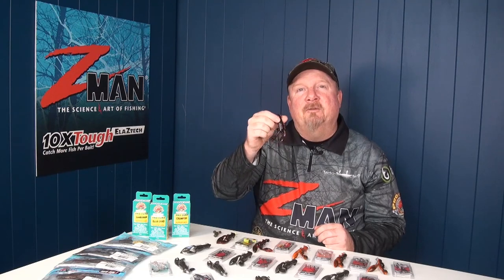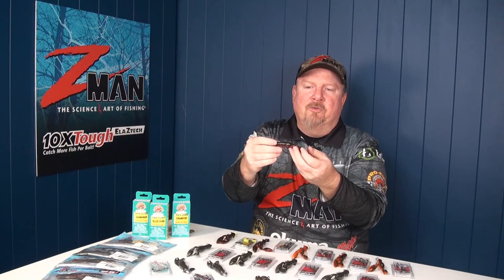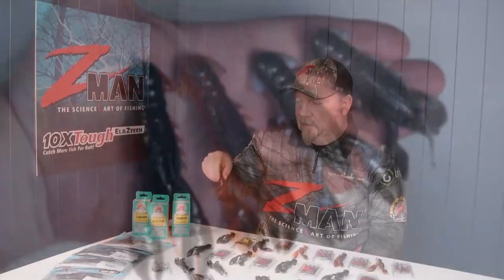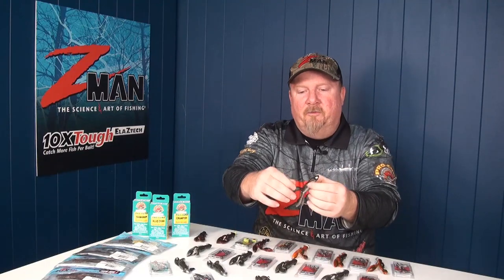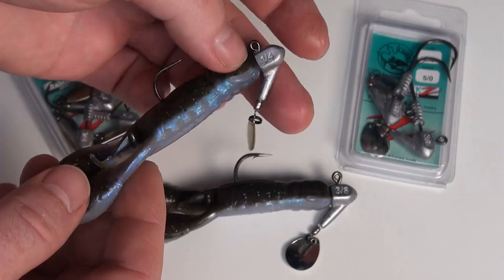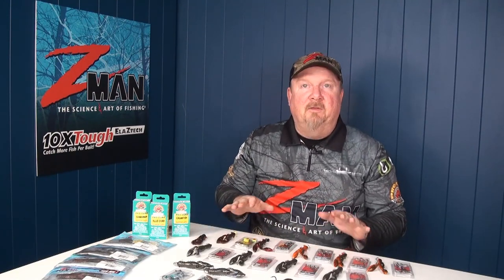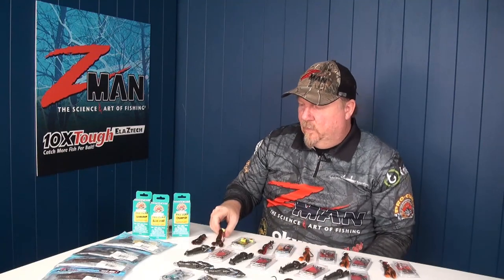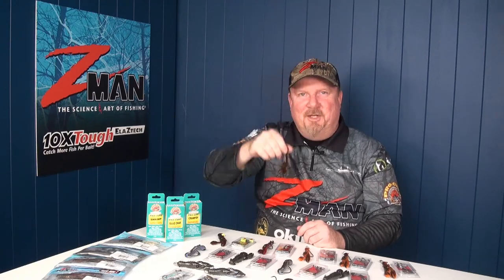How to Rig and Fish the ZMan 3.5" Pro CrawZ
Justin Willmer steps us through how to rig and fish the ZMan 3.5" Pro CrawZ, including standard and weedless jighead selection. Fish on!

Our favourite CrawZ just got bigger!

Overwhelming demand has seen the addition of the ZMan 3.5" Pro CrawZ, equiping anglers with an upsized version of the popular TRD CrawZ. Bulked up ElaZtech claws are super-buoyant to float up at rest, displaying a crayfish's natural defensive posture. Anatomical realism with tucked under tail, bulbous crayfish eyes and natural swimmerets for secondary elements of underwater animation.

A dynamite presentation for yellowbelly, Murray cod, barramundi, mangrove jack, flathead, snapper and loads more. If it's a medium to large predatory species that eats crustaceans, fish on!

Fish it jighead rigged or run it as a deadly trailer on a spinnerbait, ChatterBait or skirted jig.

FEATURES

* Upsized version of popular TRD CrawZ in response to overwhelming angler demand.
* Realistic body features tucked under tail and oversized claws.
* Naturally buoyant ElaZtech material allows claws to float up at rest in natural defensive posture.
* Ideal as a trailer for spinnerbaits, ChatterBaits and skirted jigs.